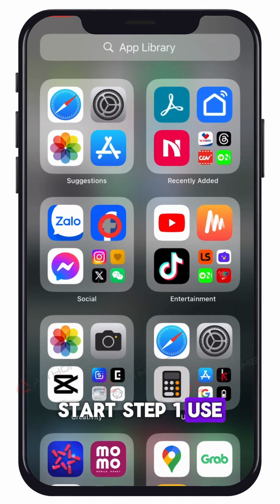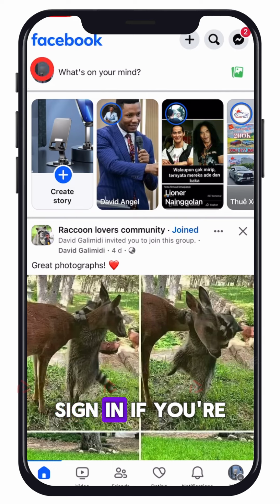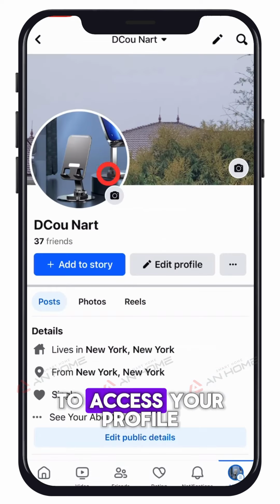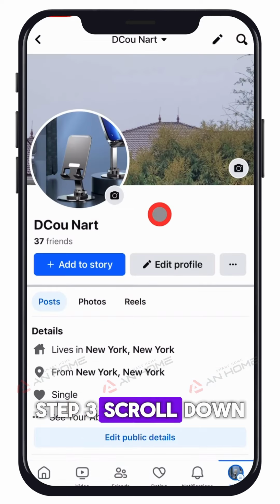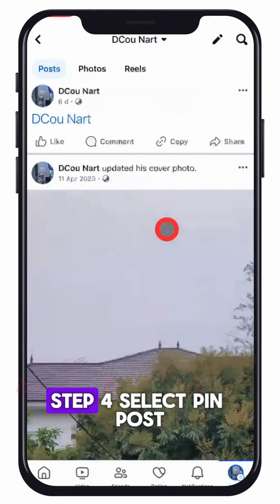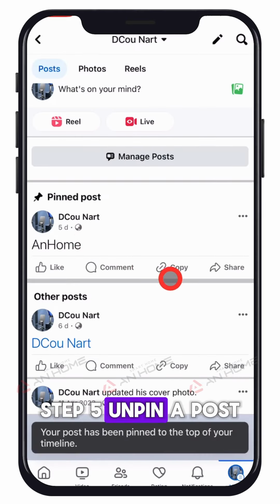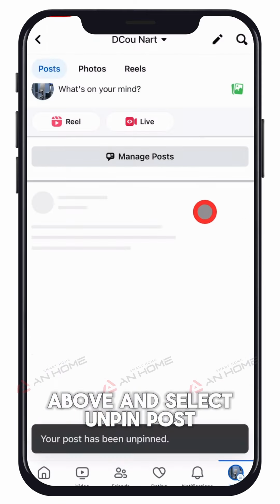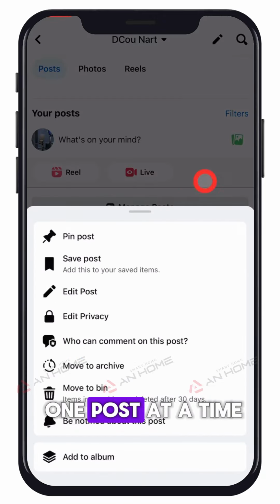How to Pin a Post on Facebook: A Step-by-Step Guide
📌 Want to highlight an important post on Facebook? Learn how to pin it to the top of your profile! 🚀
Chapters
00:00 - Intro
00:18 - A Step-by-Step Guide
01:03 - Outro